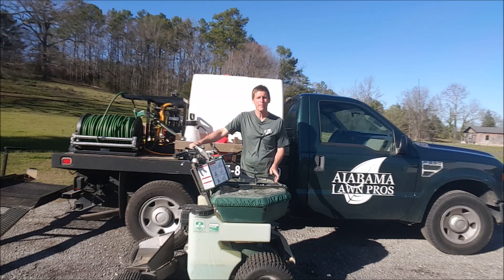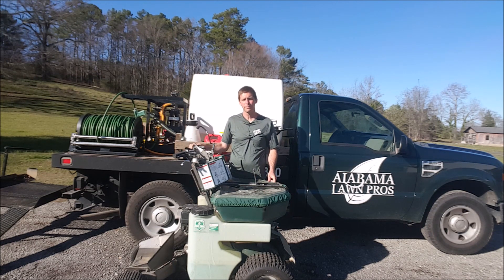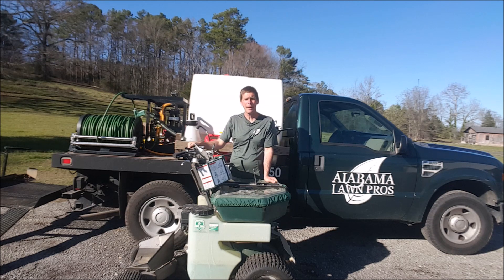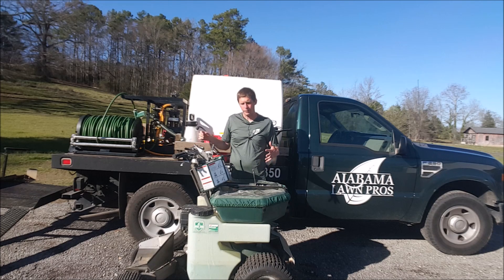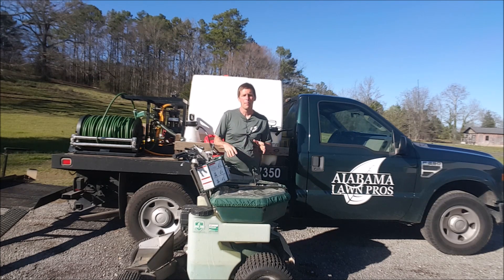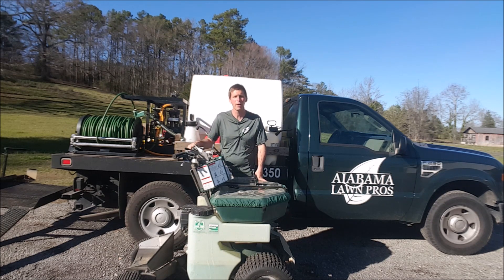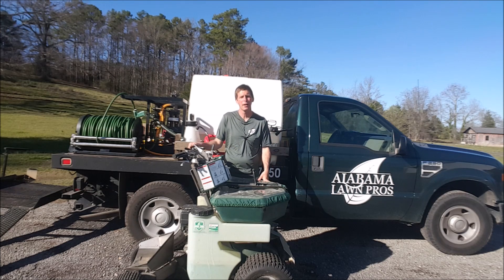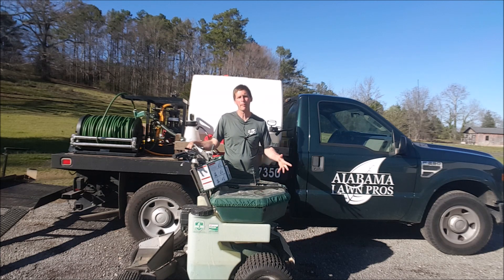My Lawn Care Setup for Weed Control and Fertilization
See My weed control and fertilization lawn care setup.  This setup includes a 400 gallon tank sprayer made by Graham Spray Equipment.  I also show a PermaGreen Triumph spreader sprayer.  This is a great weed control setup for both liquid and granular lawn applications.

-- video courses
-- marketing letters
-- logos
-- recommended products